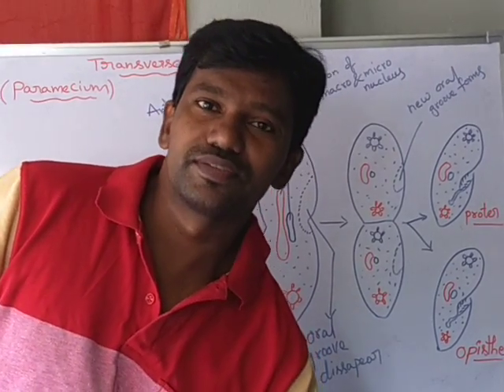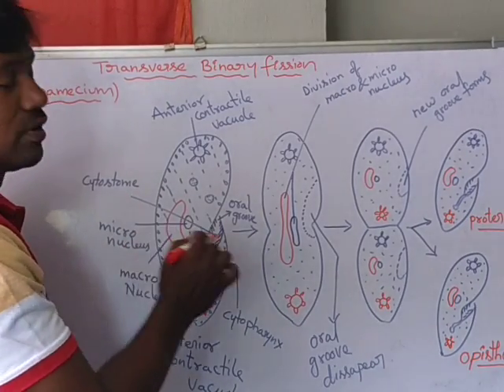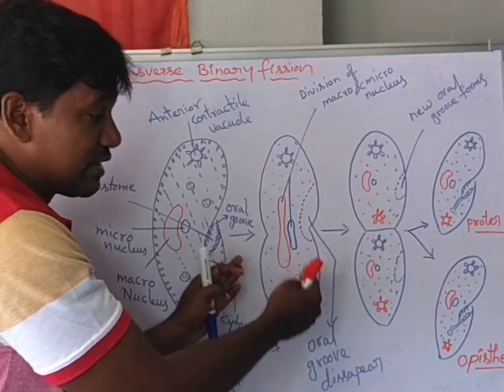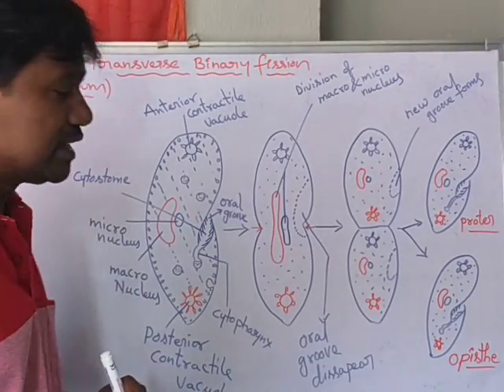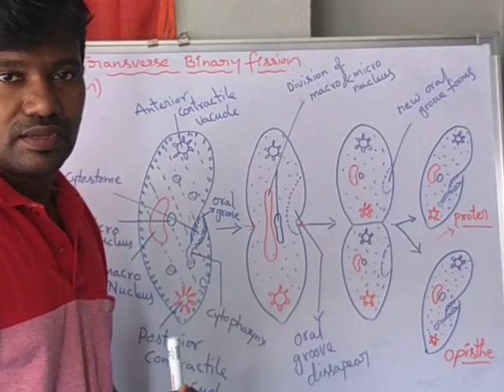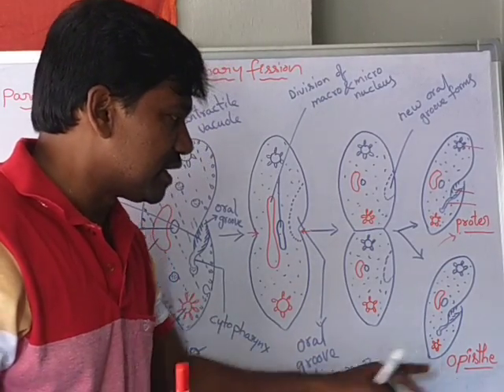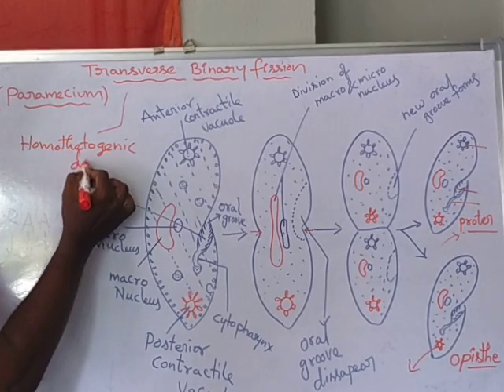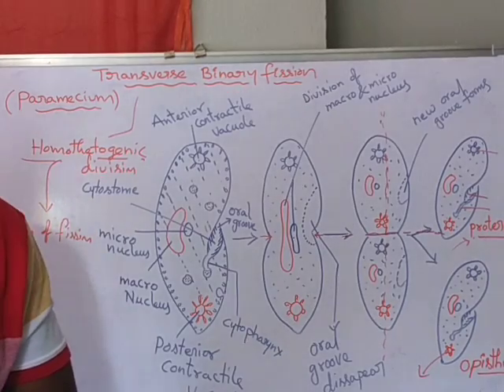Sss college,nspeta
Zoology ,first inter